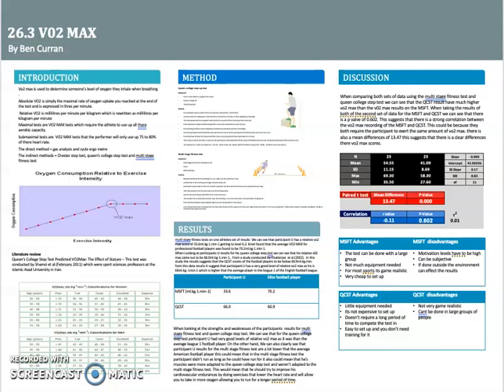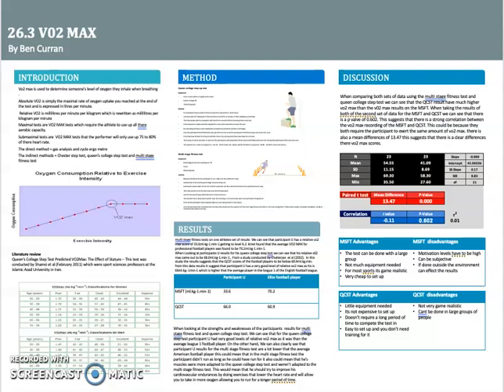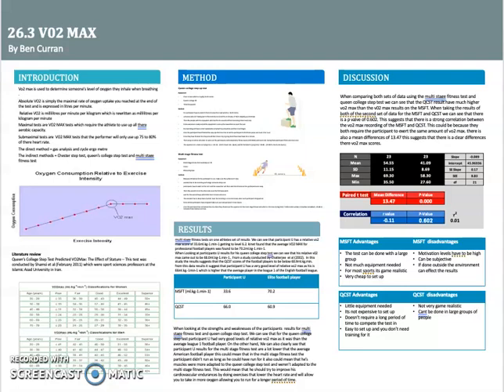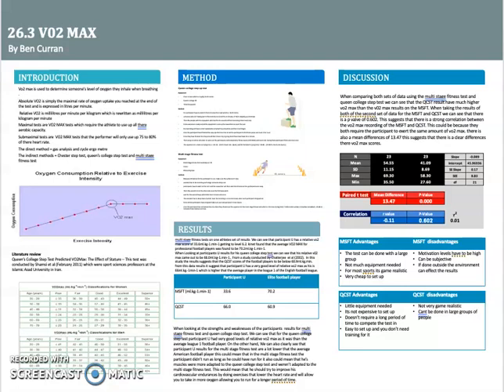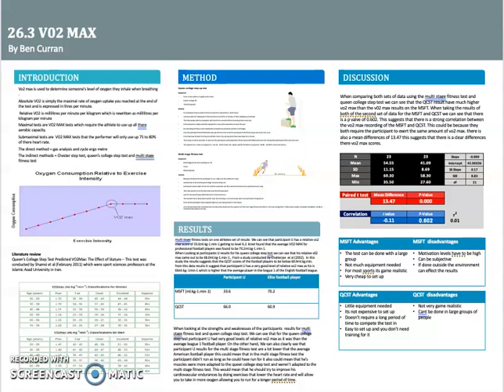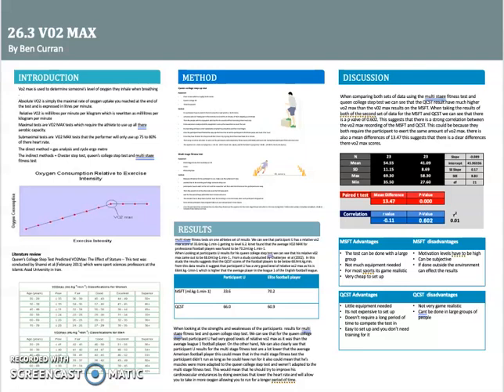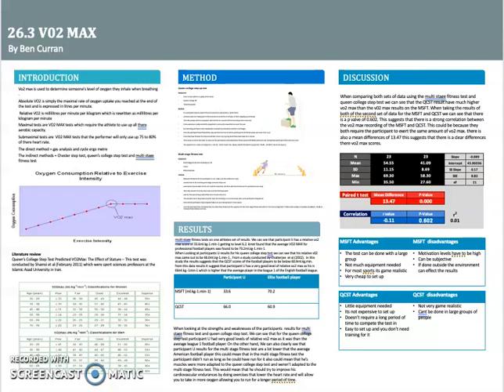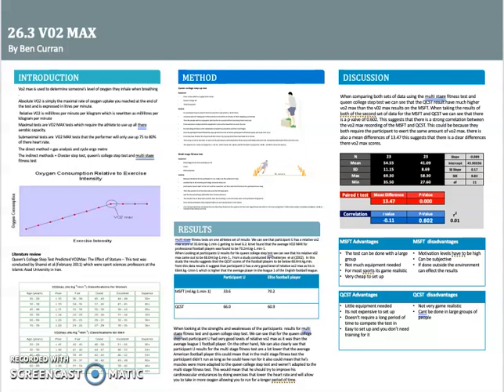26 3 estimating VO2 MAX part 1